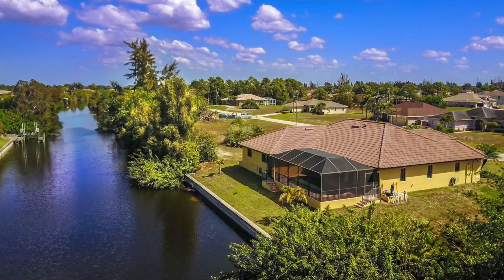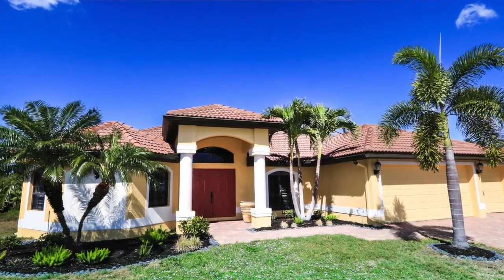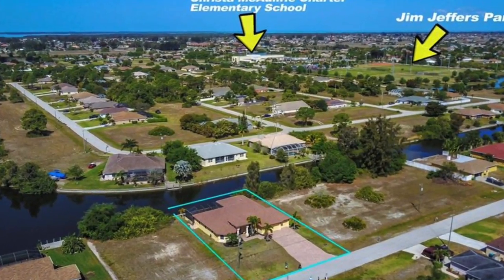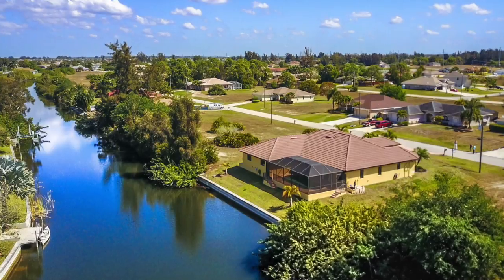No Nonsense Open House Alert @ 428 SW 26th Ave, Cape Coral, Florida - Sunday 1-4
No Nonsense Open House Alert - 428 SW 26th Ave, Cape Coral, Florida this Sunday from 1-4 hosted by the one & only Brad Polacek.

This Renovated 2007 Built Waterfront Pool Home features 4 beds, 2 baths, 2406 sqft living, a 3-Car Extra Deep Garage, Tile Barrel Roof, Brick Paver Driveway & Walk Way.  Highlights include New Exterior/Interior Paint, Real Wood Cabinets & Vanities, Granite Counters thru out, S/S Appliances, Glass Backsplash, New Fans, Lights, Fixtures, 2 gorgeous Bathrooms including the Master with a Walkthru Shower, Dual Vanities, & a TV.  Canal has access to Valmora, Shadroe & Starfish Lakes.

To see a HD video walk through of this home go